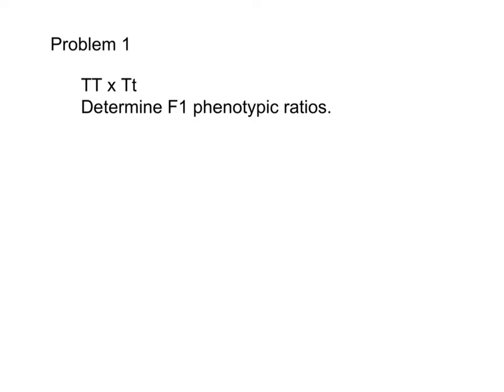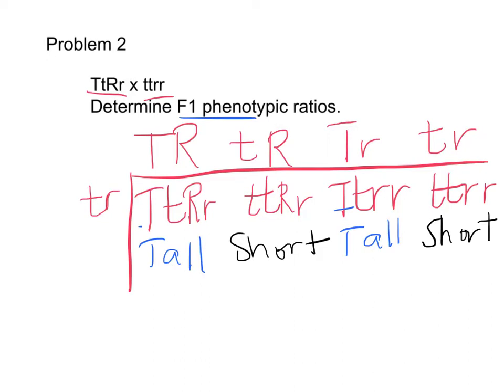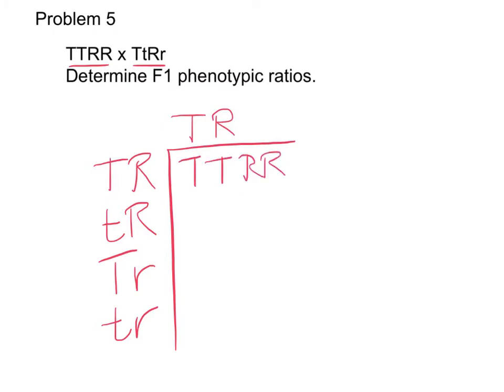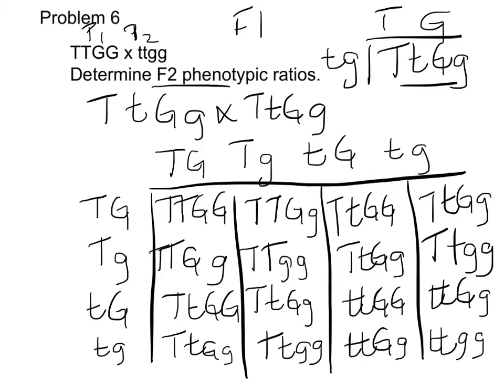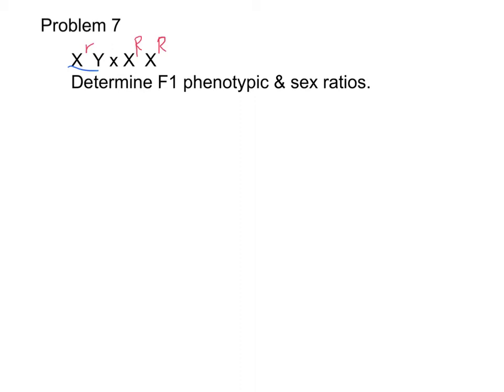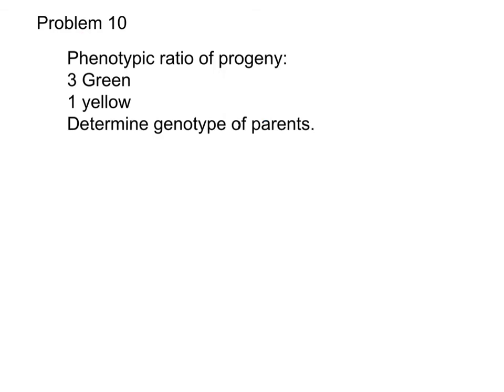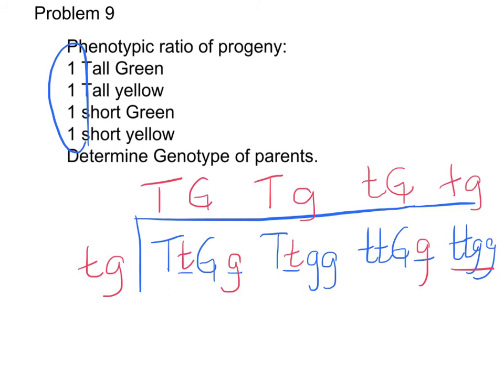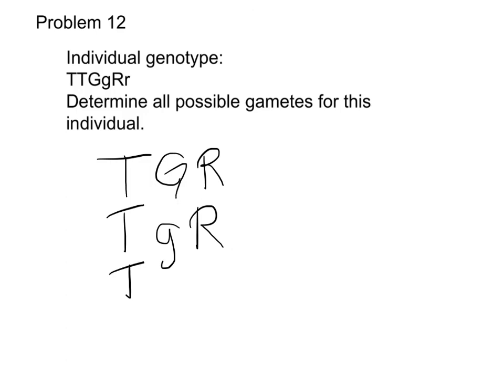BIO 202 Genetics Problems Solved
These are the solutions to the practice problems provided on myWLC.